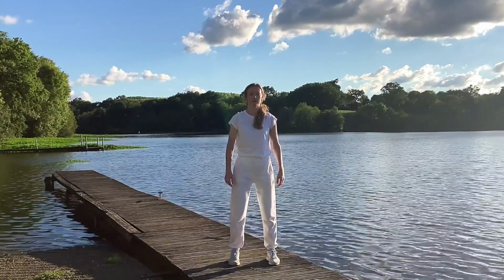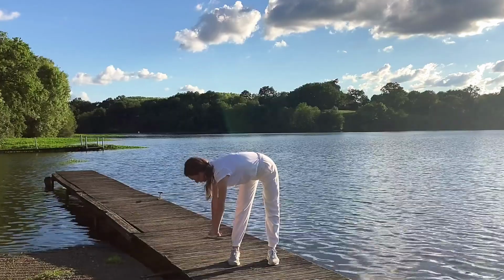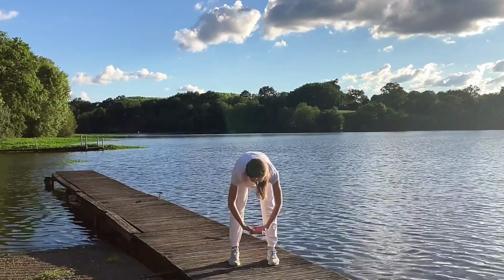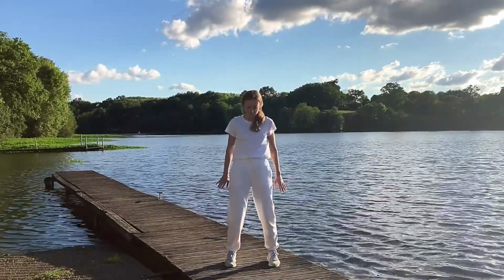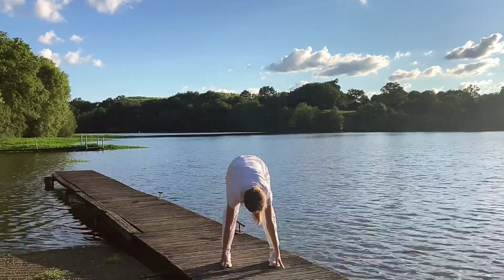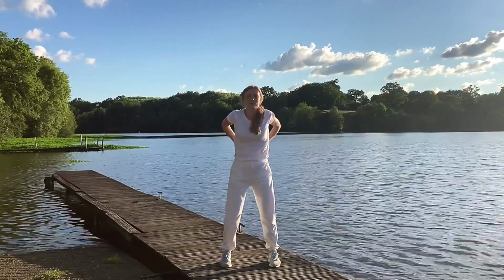15 Minute Evening Qigong To Relax Before Bed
This Qigong routine helps me to settle the 'busy' mind by focusing on the body and then relax through a series of slow, gentle movements. Use gentle, water-like movements to slow down, deepen your breath and feel more present and centered.